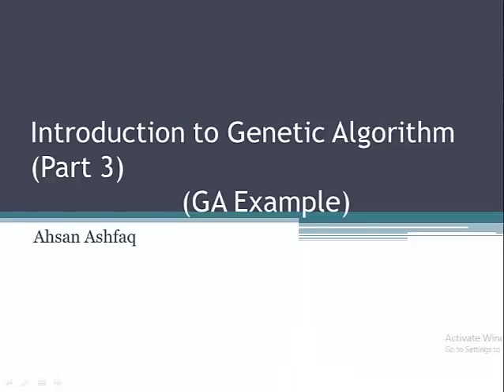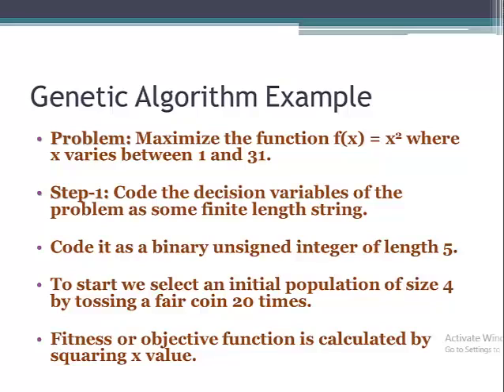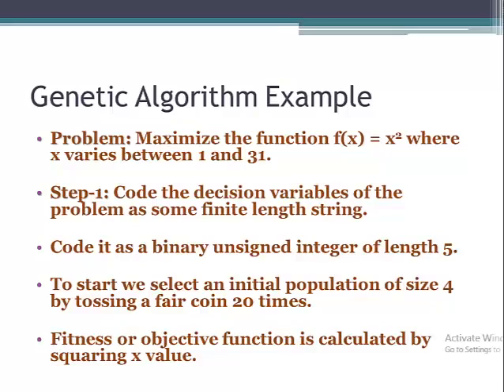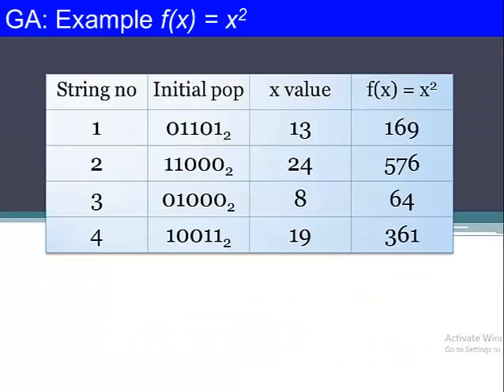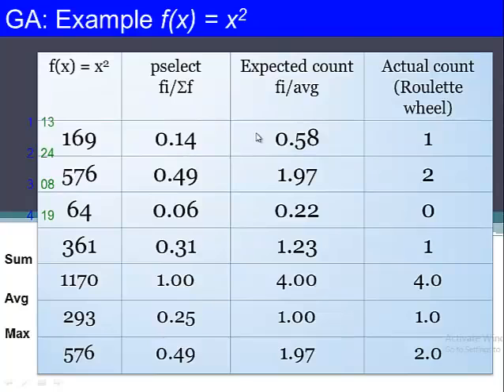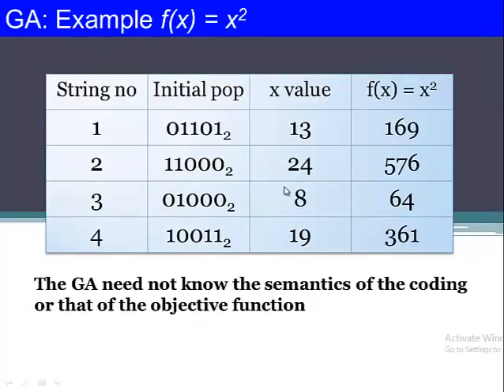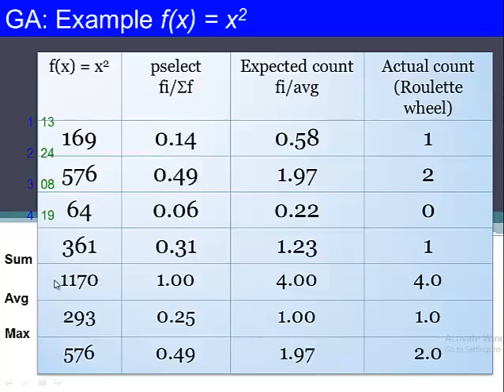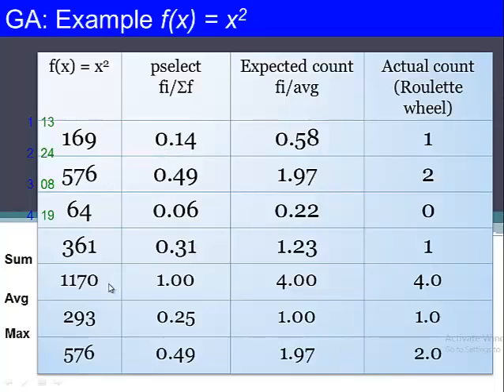خوارزمية الجينات مع مثال محلول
هذا هو الجزء 3 من سلسلة مقدمة لدروس الخوارزمية الجينية. في هذا الفيديو ، أعطيت مثالًا رياضيًا للخوارزمية الجينية. يتم تطبيق جميع العوامل الرئيسية للخوارزمية الجينية في هذا المثال ، وتبين كيف يمكن لهذه العوامل أن تساعدنا في التحرك نحو تحقيق قيم أعلى للدالة الموضوعية.